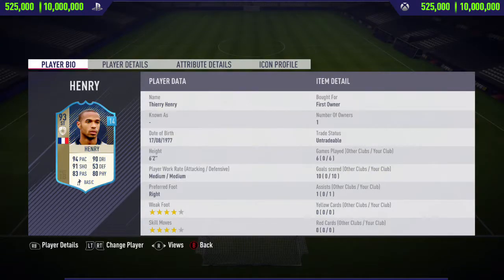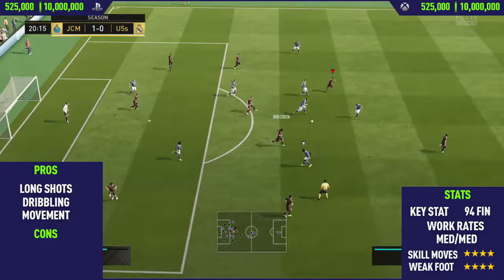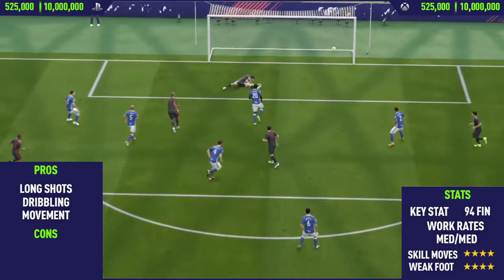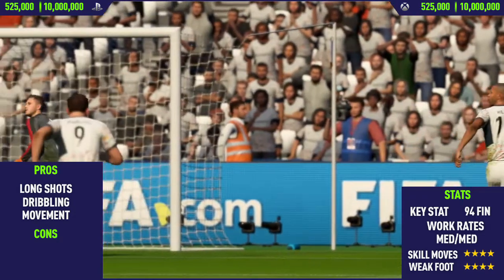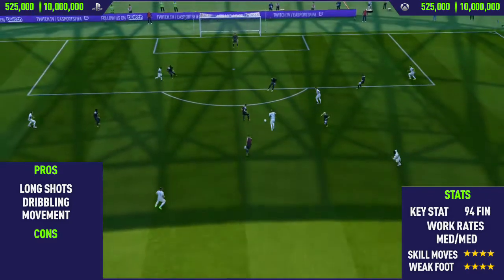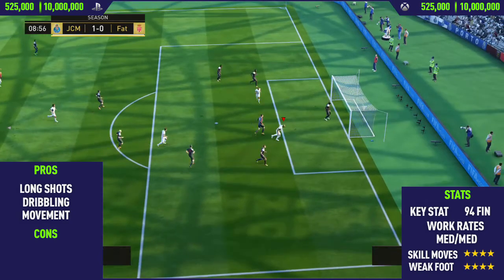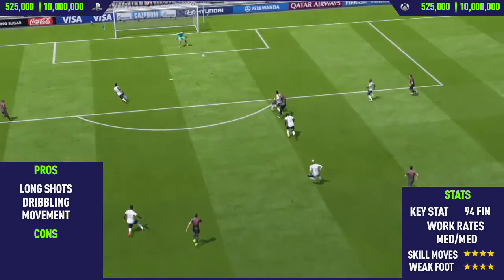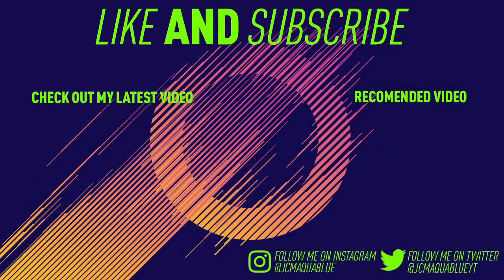FIFA 18: PRIME HENRY (93) PLAYER REVIEW - FIFA 18 ULTIMATE TEAM PLAYER REVIEW!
In this video I review Prime Icon Henry. I talk about his pros and cons whilst showing you the best goals I scored With him.